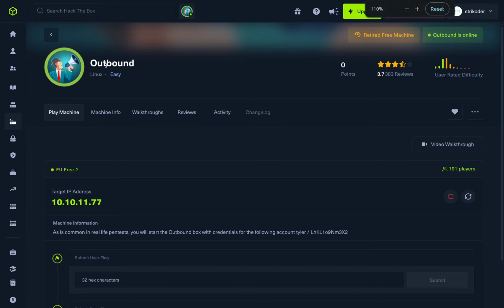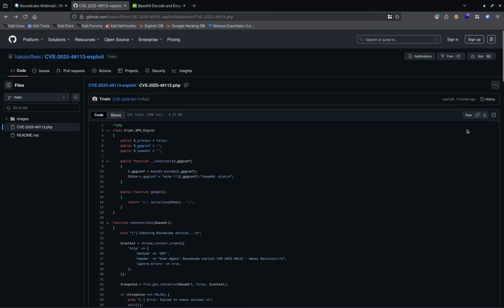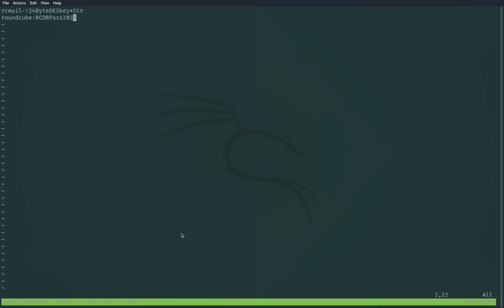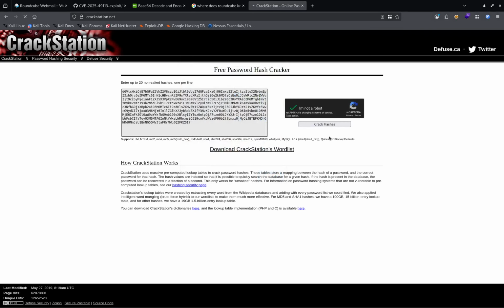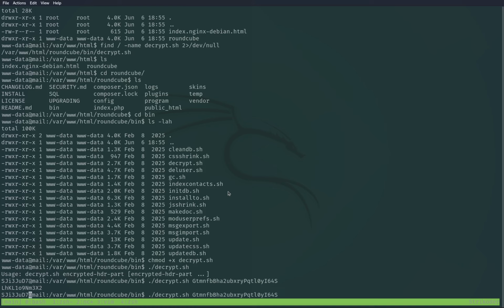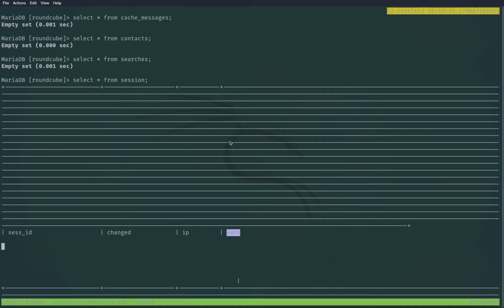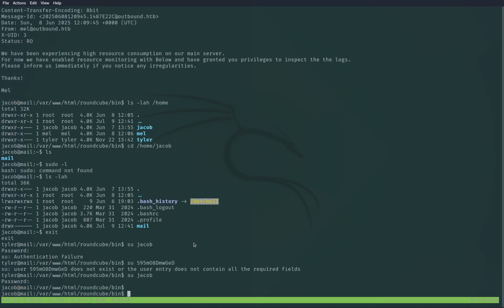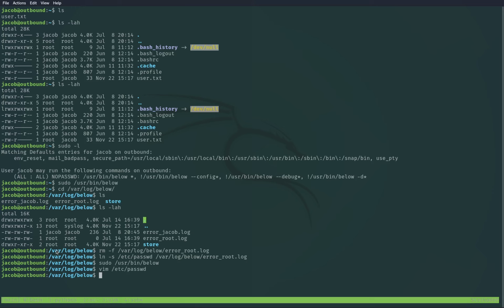HackTheBox Outbound – Roundcube RCE Exploit | Below Symlink Privilege Escalation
In this video, we exploit two critical CVEs to fully compromise the target.

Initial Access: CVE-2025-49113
Roundcube Webmail Post-Auth Remote Code Execution via PHP Object Deserialization. We exploit improper validation of the _from parameter in upload.php to achieve RCE on the server.

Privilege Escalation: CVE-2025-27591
Below monitoring tool (versions 0.8.1 and earlier) symlink-based privilege escalation. We leverage insecure file handling in /var/log/below/ to manipulate /etc/passwd permissions and gain root access.

CVE References:
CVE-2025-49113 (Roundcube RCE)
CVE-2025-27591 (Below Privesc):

⏱️ Timestamps:
00:00 - Intro & Target Overview
01:51 - Enumeration
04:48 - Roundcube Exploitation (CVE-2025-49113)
12:44 - Credential Hunting & User Discovery
37:44 - Lateral Movement
1:00:27 - Root via Below Privesc (CVE-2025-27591)